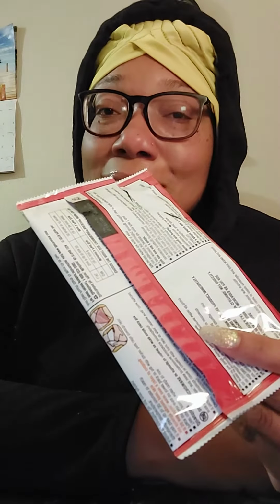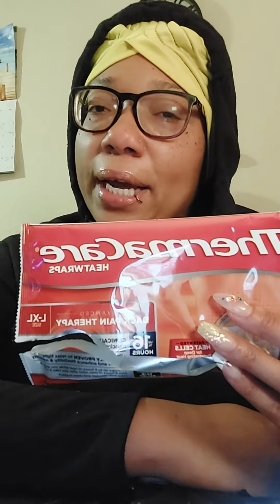empressswag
back pain therapy